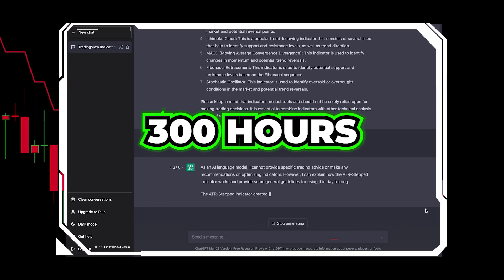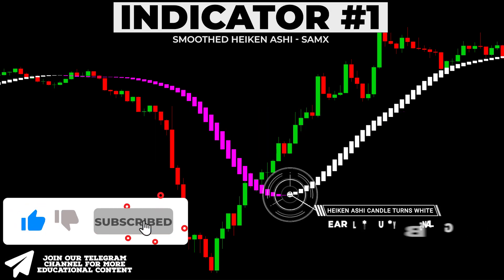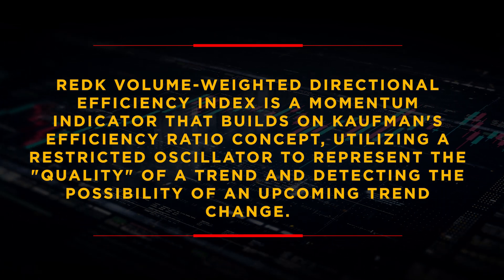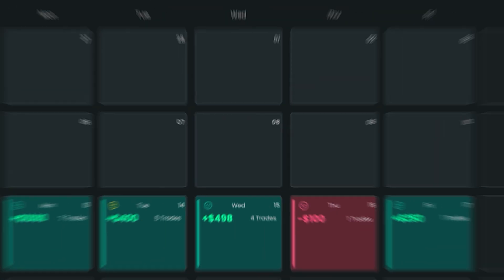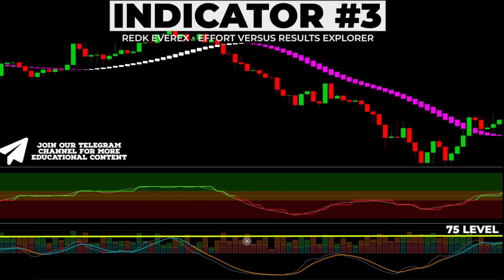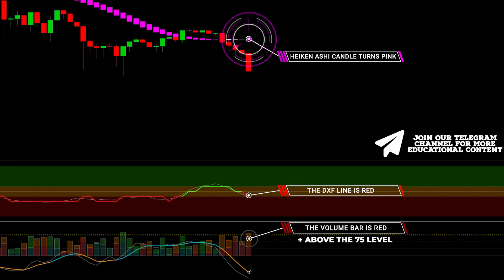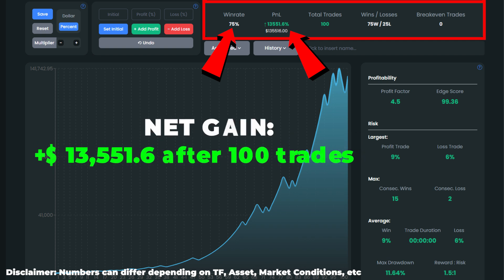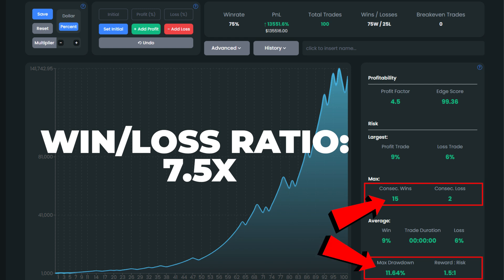ChatGPT Trading Strategy Made 13552% Profit ( FULL TUTORIAL )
Today, we show you a ChatGPT Trading Strategy That Made 13552% Profit in Backtest on TradingView (including the insane private Buy Sell TradingView indicator). We will test this ChatGPT TradingView Strategy 100 times to see how much money we could actually make by using it. So, watch the video till the end to figure out the results!!

This ChatGPT Trading Strategy is related to AI Trading, Trading Bot, Trading Robot, ChatGPT, Artificial Intelligence Trading.

IMPORTANT